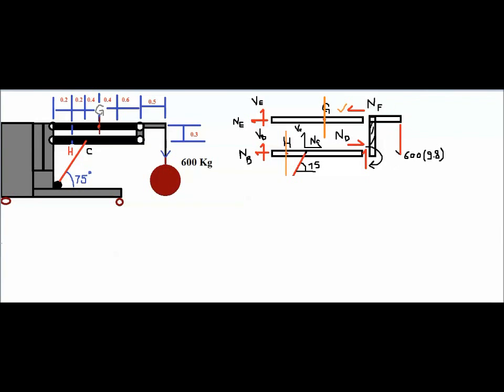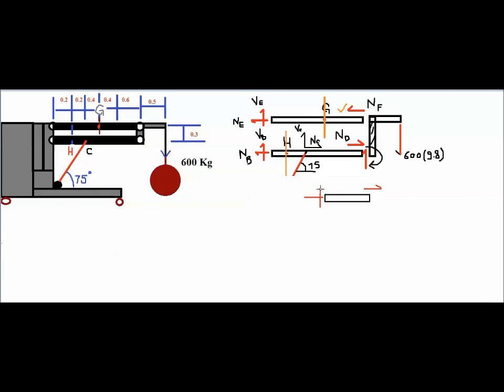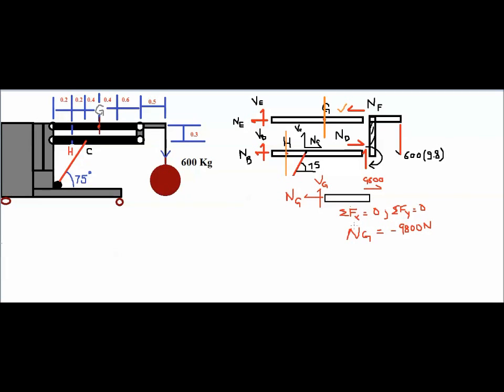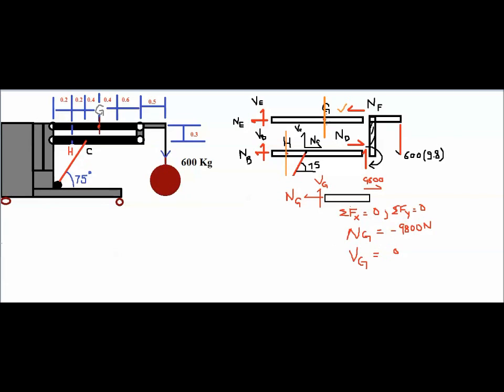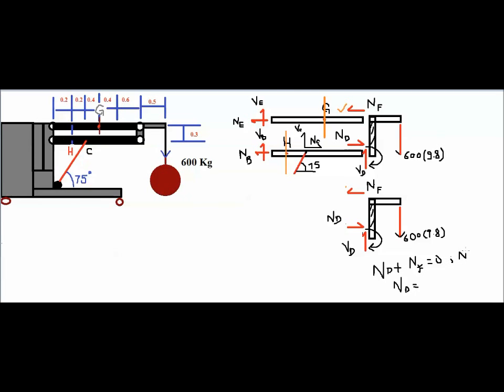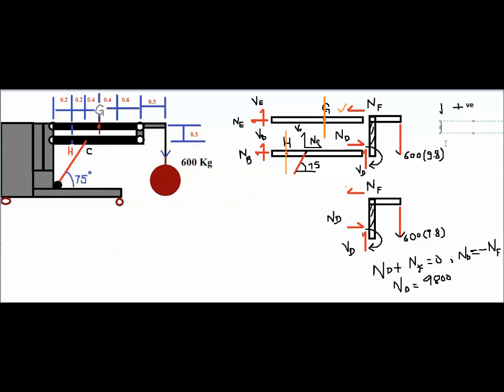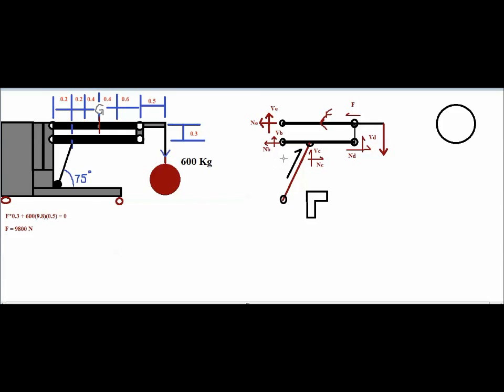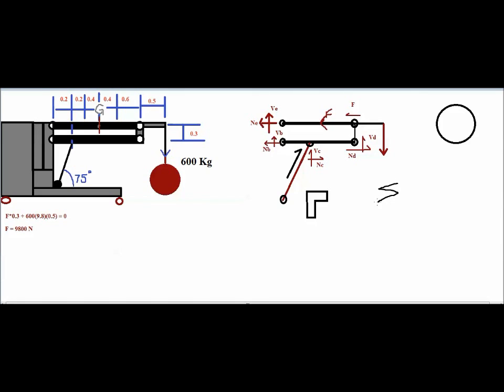Hibbeler 1-22 part 3